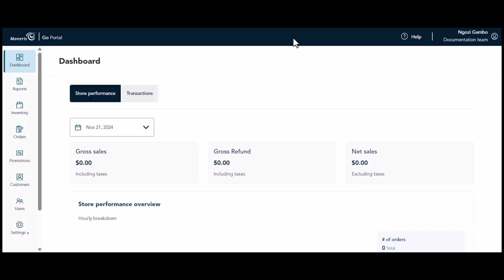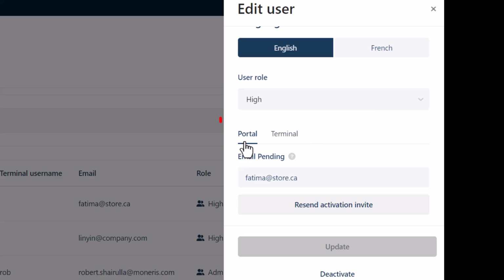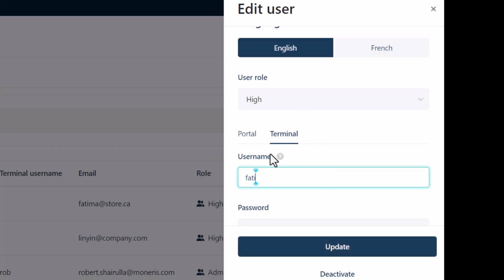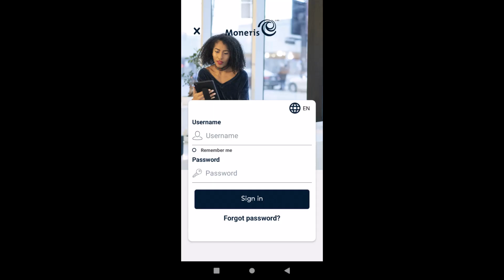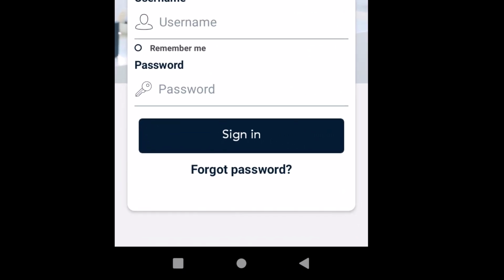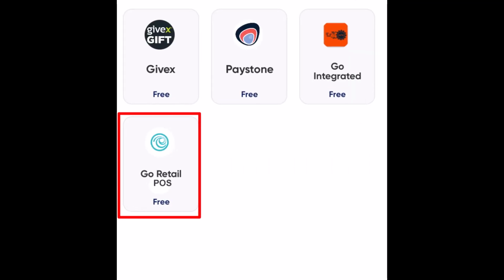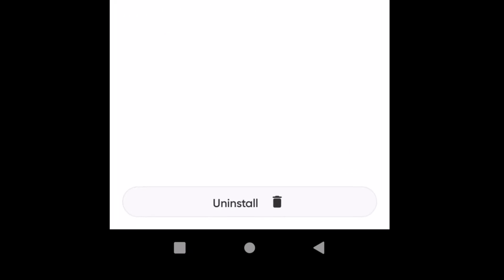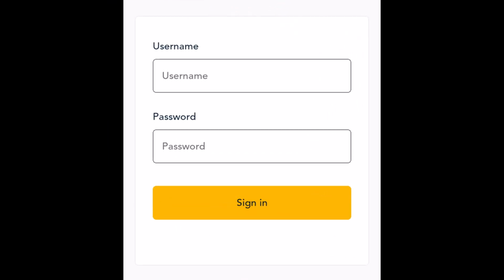Installing the Go Retail terminal app on the Moneris Go terminal (DX8000)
This video will explain how to install the Moneris Go Retail terminal app on the Moneris Go (DX8000) terminal. The app enables you to accept payments, manage your orders, and boost sales anytime, anywhere.